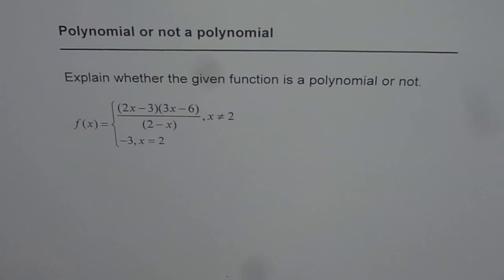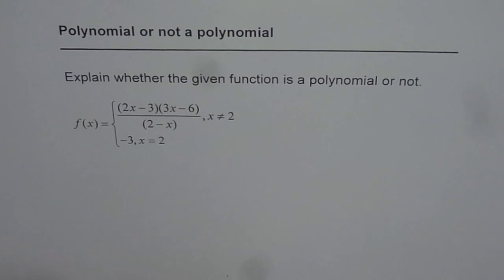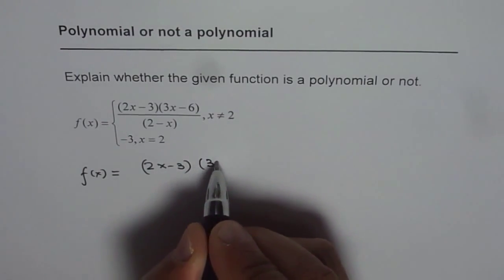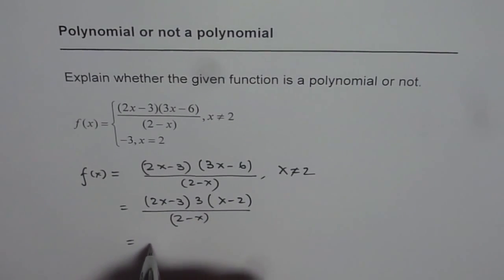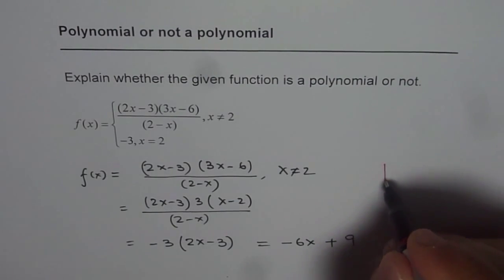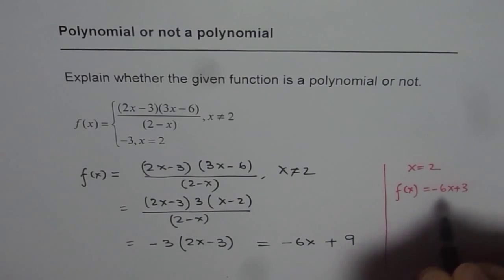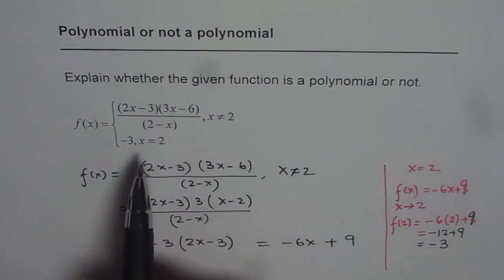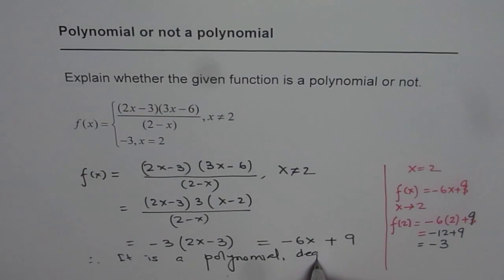A Piecewise Function Can Be a Polynomial